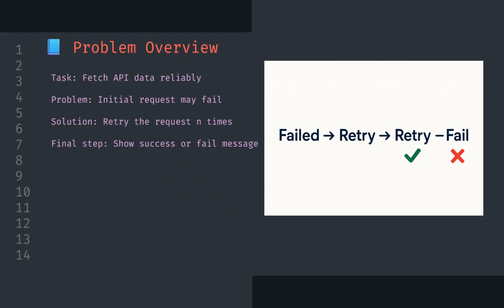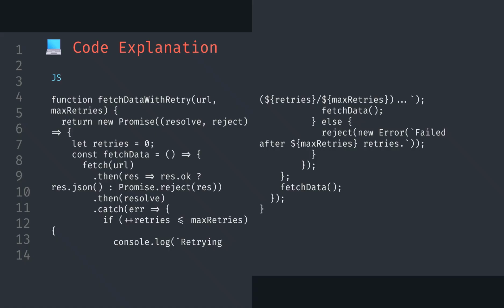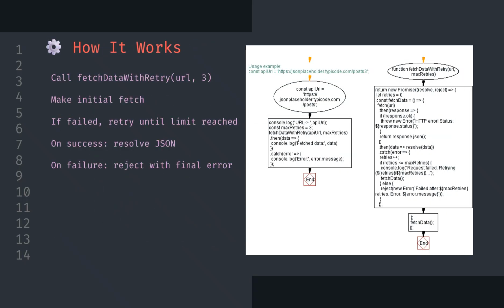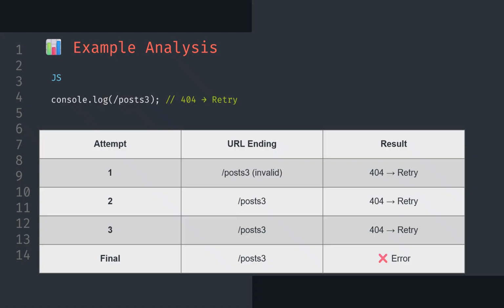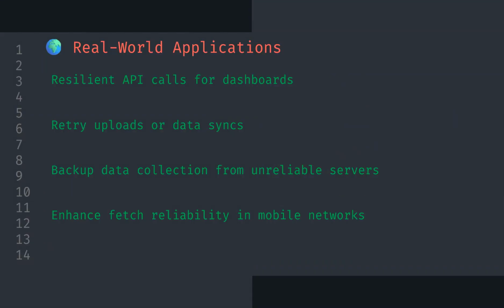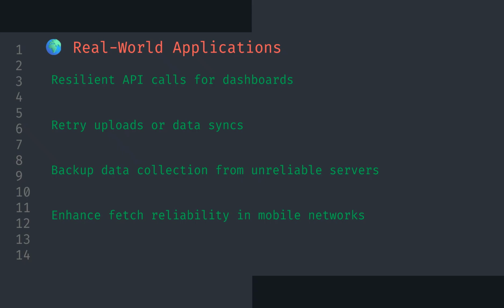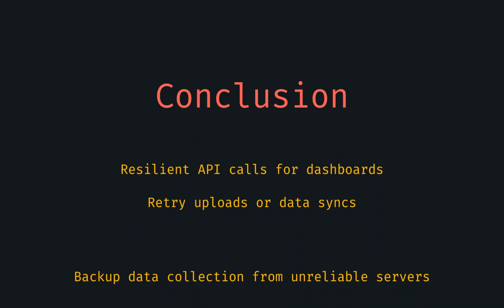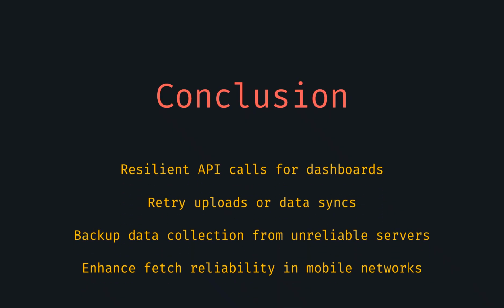Retry Failed API Requests Automatically Using JavaScript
🎥 API Fetch with Retry Mechanism in JavaScript
In this video, you’ll learn how to perform an API fetch in JavaScript with a built-in retry mechanism. This technique is essential for building robust, fault-tolerant applications that gracefully handle failed network requests and ensure better reliability in JavaScript web development.
Key Learning Points:
• Use fetch() to call APIs in JavaScript.
• Implement a retry strategy with delay and attempt limits.
• Handle errors gracefully and improve user experience with resilient code.
What You’ll Need:
A basic understanding of JavaScript promises, fetch(), async/await, and error handling.
📚 Resources:
• MDN Web Docs: Fetch API
• JavaScript.info: Promises and Async/Await
• Eloquent JavaScript, Chapter on Asynchronous Programming
Make your JavaScript apps more reliable with smart API request retries.